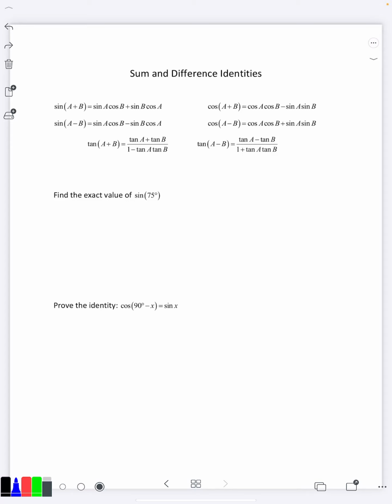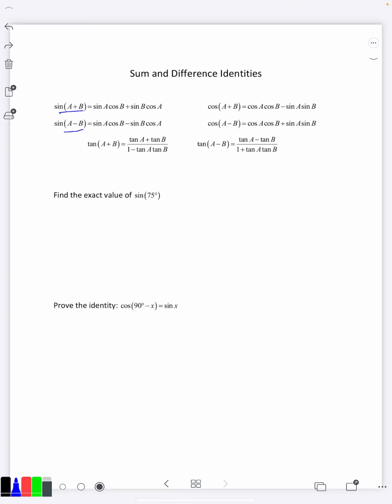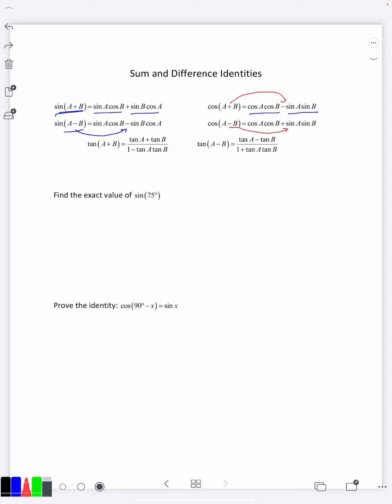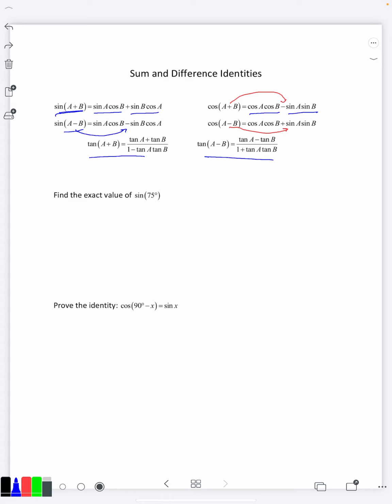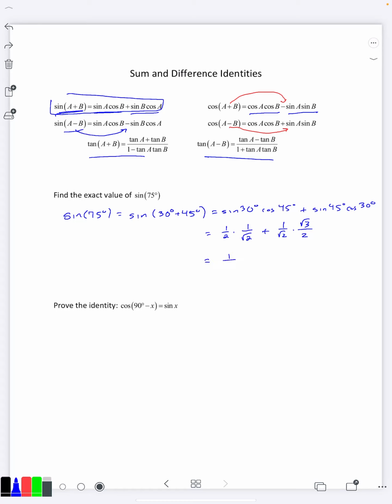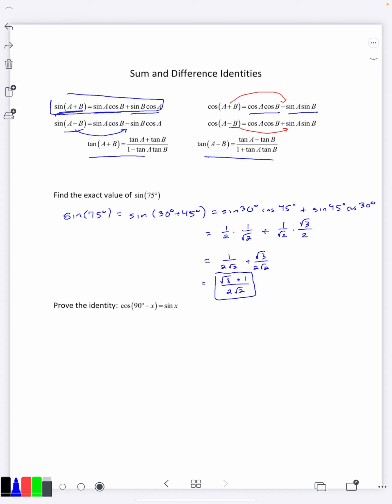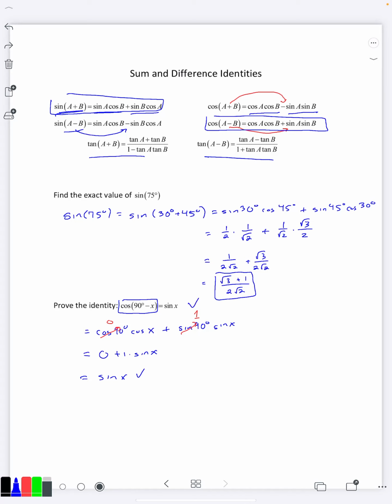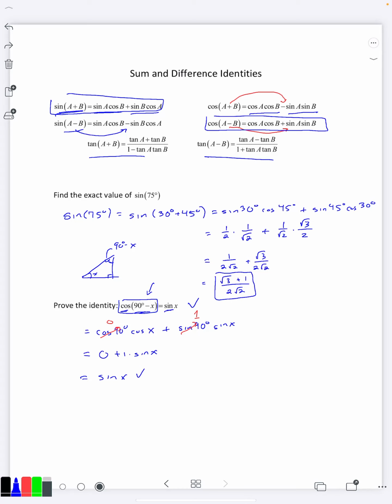Sum and Difference Identities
This video covers the sum and difference trigonometric identities with some examples on how to use them.